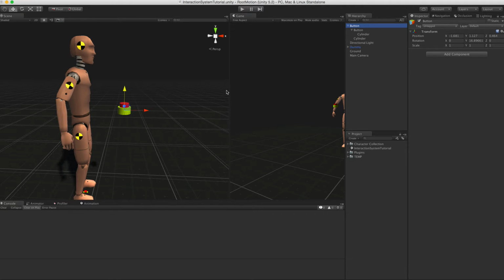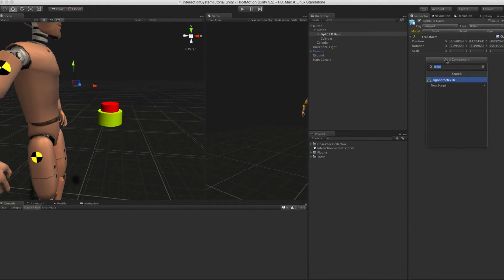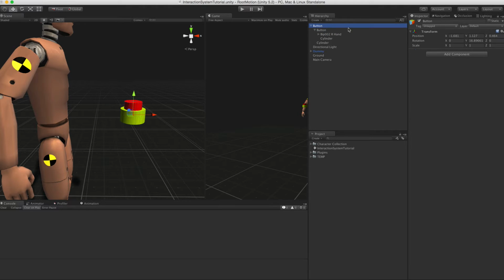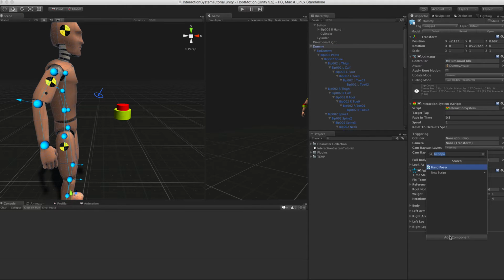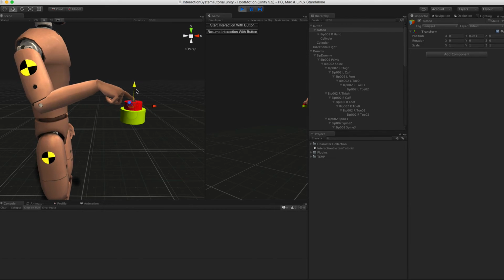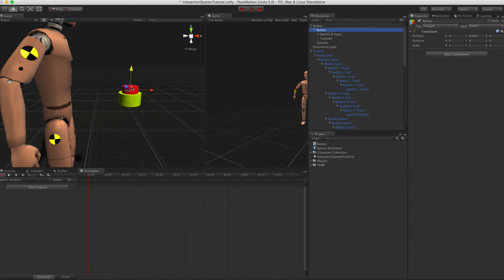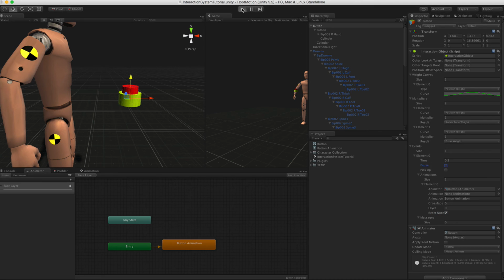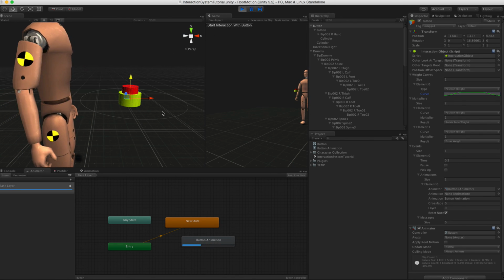FINAL IK TUTORIALS - Interaction System Part 3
Creating animation-driven interactions.